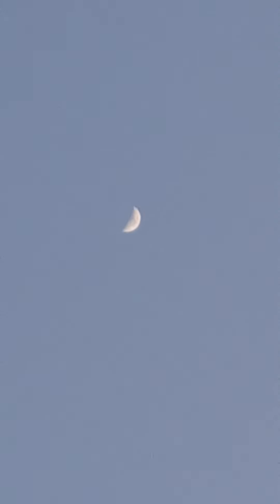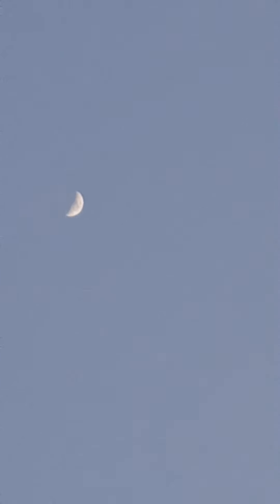Moon today at 18:45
May 31st 2017 at 18:45